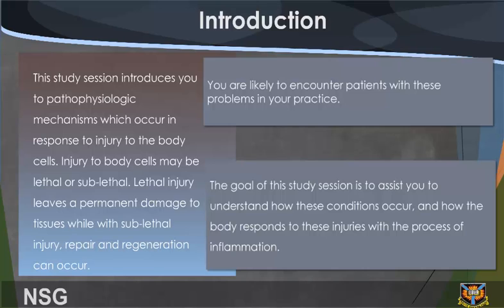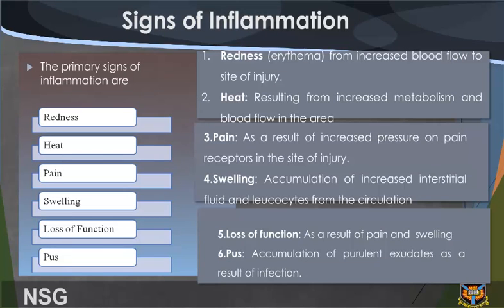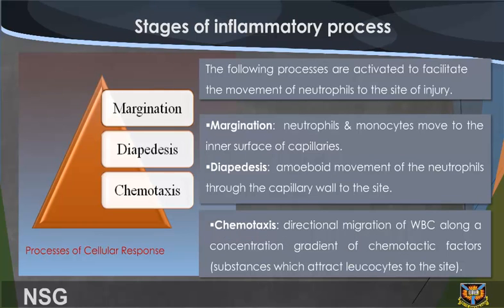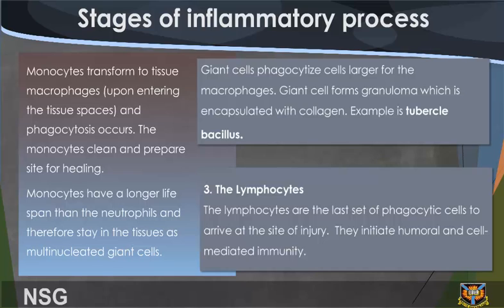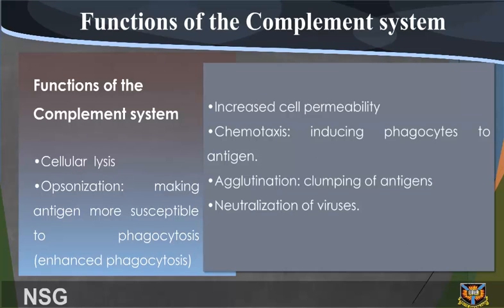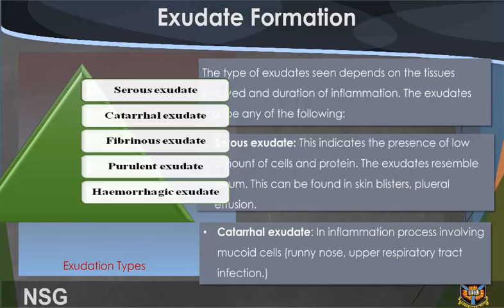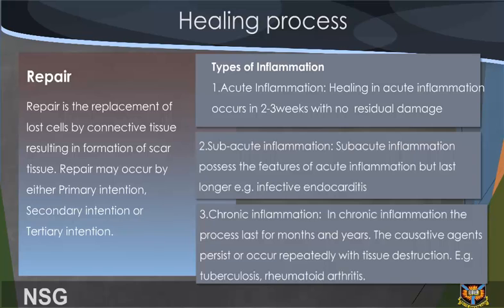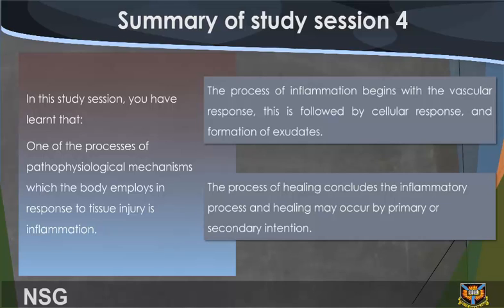222 session 4